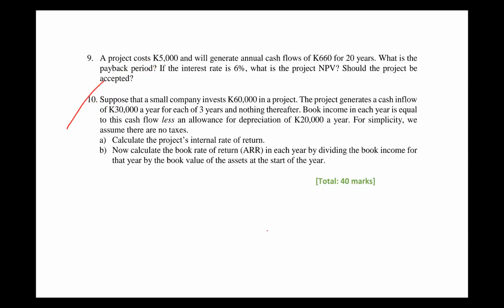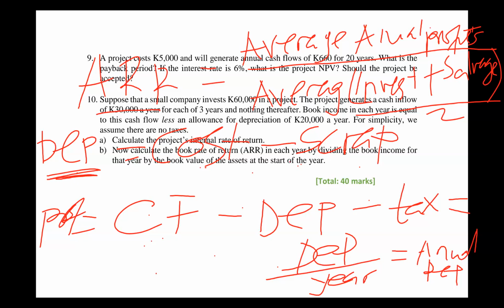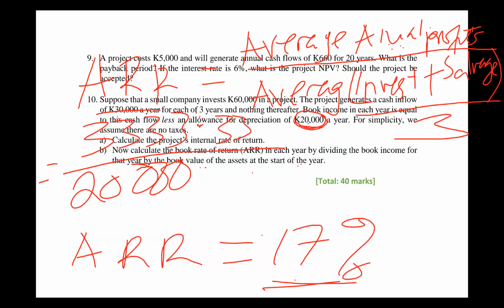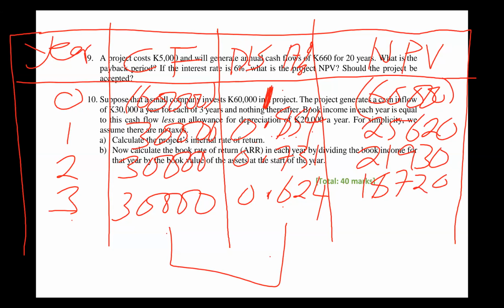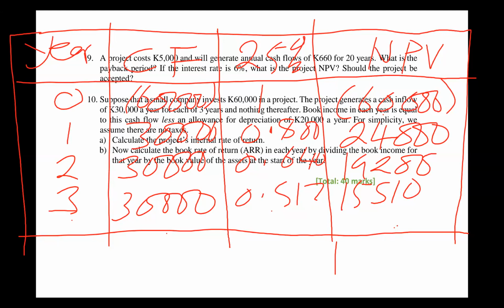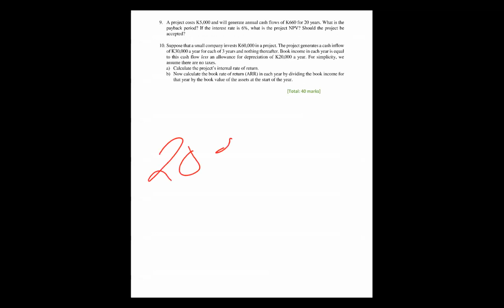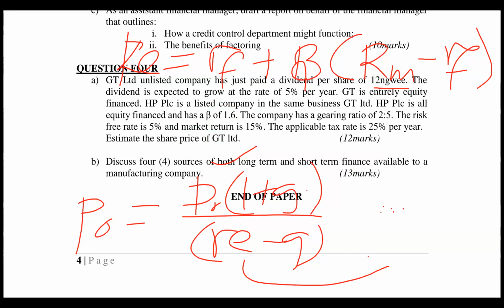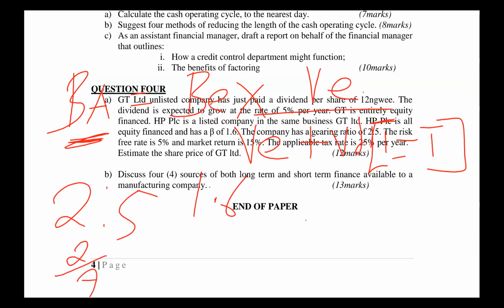ARR ,IRR using Cashflows